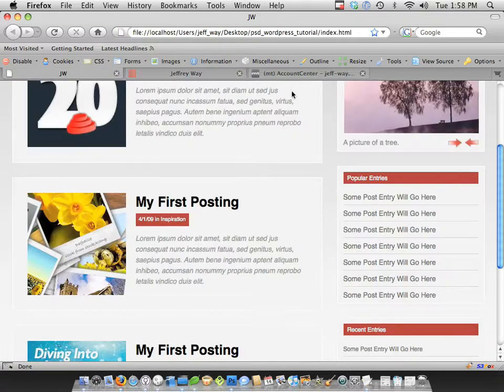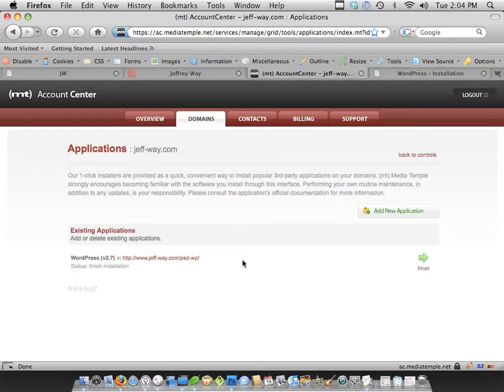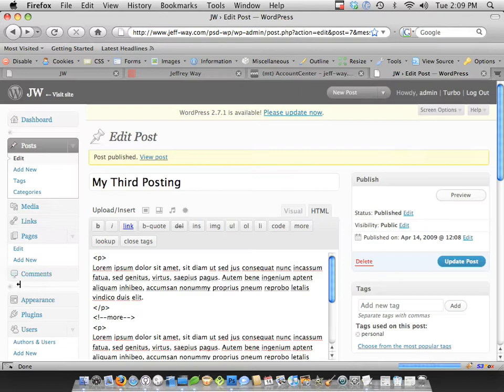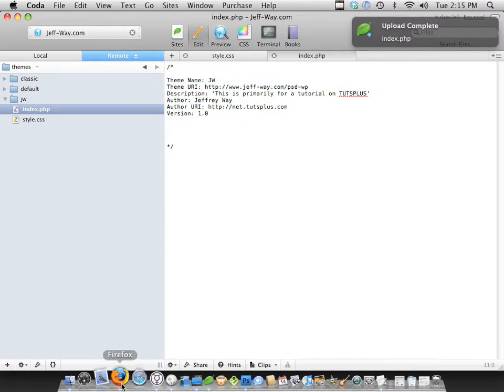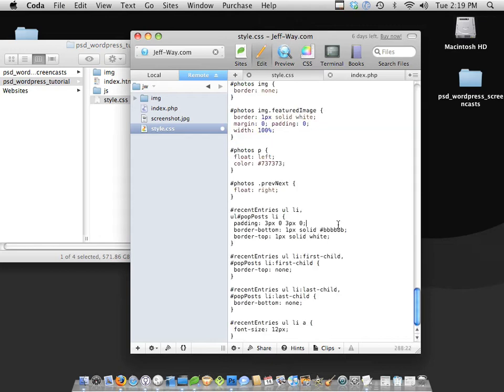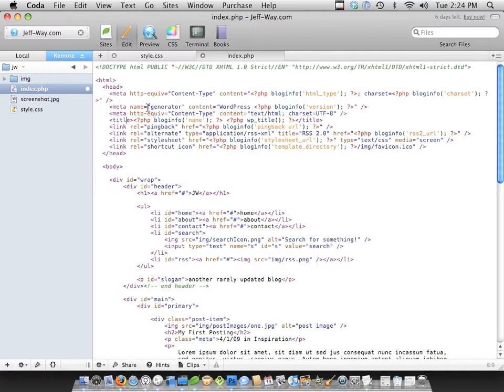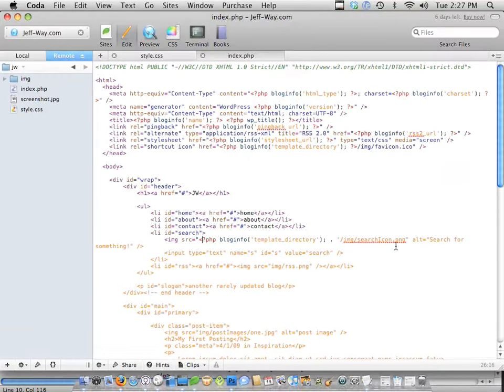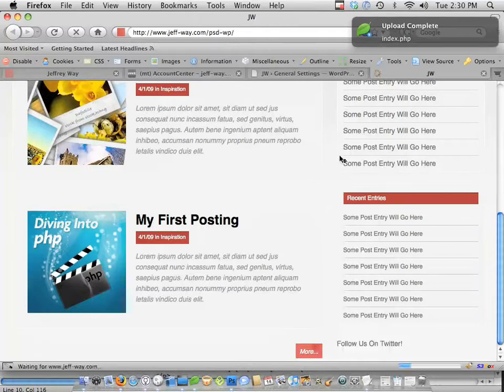WordPress Tutorial How to edit Themes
WordPress Tutorial How to edit Themes,WordPress Tutorial editing themes, WordPress Tutorial changing themes.